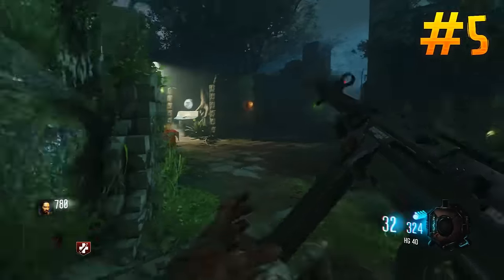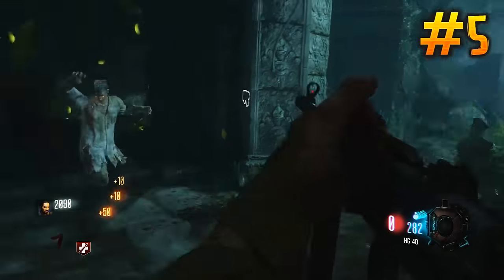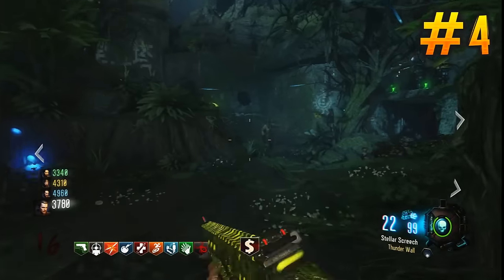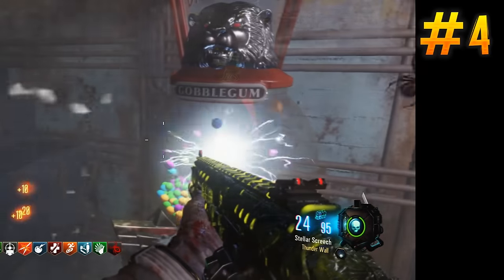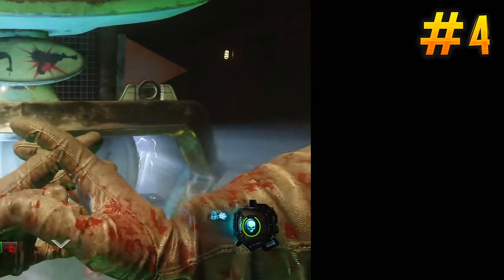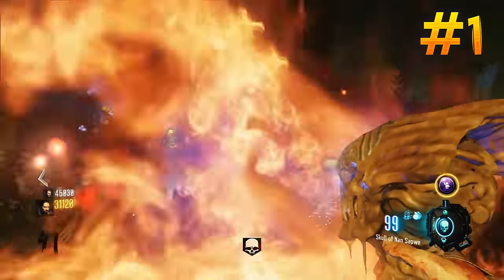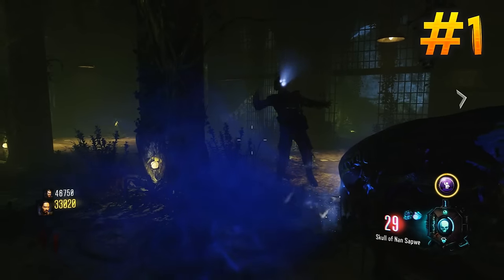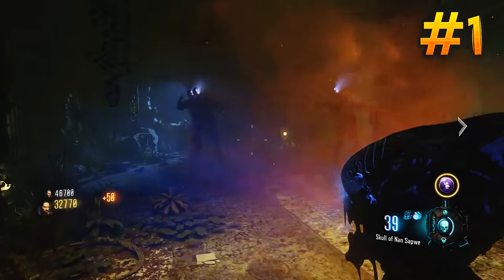TOP 5 BEST WEAPONS IN ZETSUBOU NO SHIMA BLACK OPS 3 ZOMBIES!